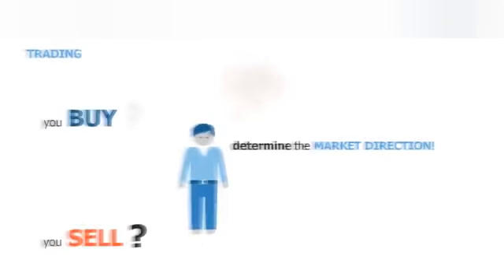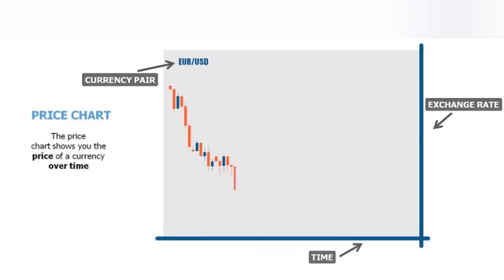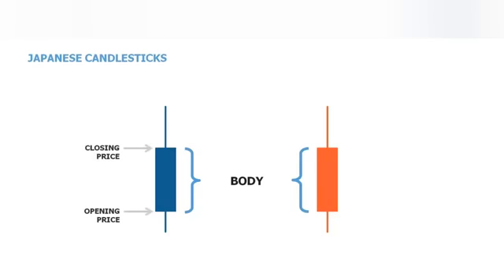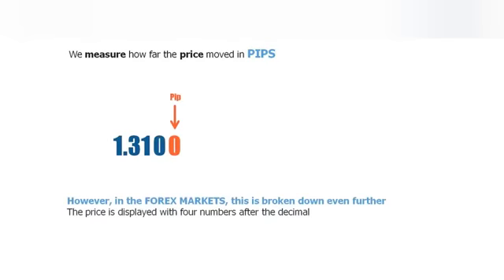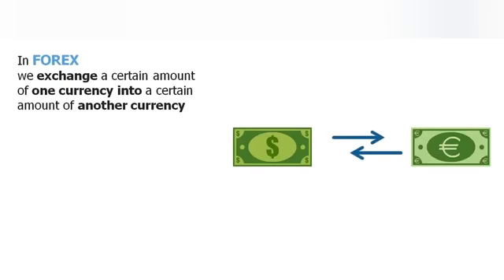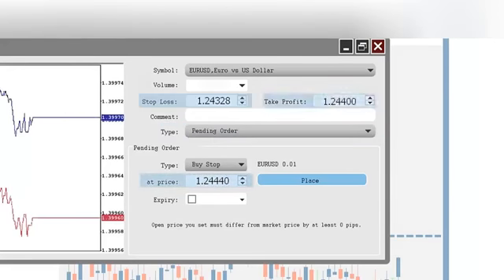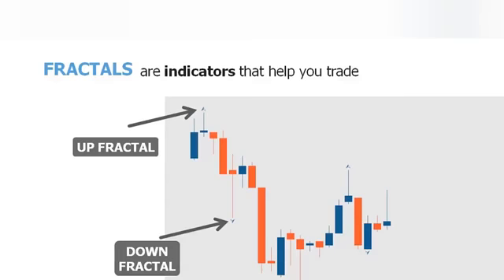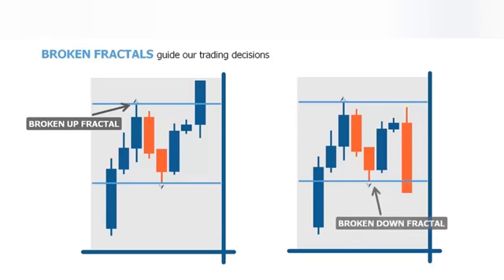Learn Forex Trading for Beginners,Basic Lesson1 step by step guide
Start Trading for as low as $1

 Join Now Daily Analysis And Signals

Binary options are financial options and are available in one of two payment options: a fixed amount or nothing. That is why they are called binary options - because no other agreement is possible. The basis of the binary option is a simple “yes” or “no” offer: will the fixed assets exceed a certain price for some time?

Beginner Traders trade whether they answer 'yes' or 'no' and it is one of the simplest financial assets to trade. This simplicity has caught the attention of Beginner traders and new entrants to the financial markets. While this may sound simple, Beginner traders need to understand how binary options work, the market for binary trading, the timing, the pros and cons of these products, and the companies that are legally licensed to offer binary

Binary options traded outside the United States are regulated differently from binary options listed on the U.S. Stock Exchange. When it comes to speculation or hedging, binary options are a different choice - but only if the trader fully understands the two possible consequences of these exotic options.

Now that you know a few basic principles, Create a free Binary Options Account,.

As an example, consider this question: will the price of gold exceed $ 1250 at 1:30 p.m. Today?

If you think this will be the case, buy the binary option. If you think the price of gold is less than $ 1250 at 1:30 p.m., sell this binary item. The price of a binary option is always between $ 0 and $ 100 and, as in other financial markets, is the buy and sell price.

The binary options above can be traded at 13:00 for $ 42.50 (offer) and $ 44.50 (offer). If you purchase the binary directly, you will pay $ 44.50. If you decide to sell at the same time, it will sell for $ 42.50.

Let’s say you decide to buy for $ 44.50. If the price of gold exceeds $ 1250 at 1:30 p.m., your selection will end at $ 100. You can earn from $ 100 to $ 44.50 = $ 55.50 (no commissions). This is called having money. At 1:30 p.m., if the price of gold falls below $ 1,250, the option ends at $ 0. So you lose $ 44.50. Call it money.

You can close your position at any time before expiration and earn a profit or reduce a loss, you can start trading for as low as $1 as a Beginner Trader

Advantages and disadvantages of  trading binary options

*~trade weekends 24/7 ~no news effects
~trade ever paying *v75 crash, boom indices*
~deposit BTC, eth crypto accepted, or skrill
Signup and open a  SYNTHETIC INDICES account
-no need for verification documents

4. Create a real account and trade today

Supportive links for learning

Choose your volatility level and trade CFDs, digital options, or multipliers on synthetic indices today👇🏽

💰 *NO NEED FOR FULL DOCUMENT VERIFICATION

Unlike the real stock or Forex market, where the difference between price and slip can occur, the risk of a binary option is limited. You cannot lose more than the trading price.

Even in a very quiet market, you can get moderately good returns. It’s hard to make a profit if a stock index or forex pair barely moves, but if there is a binary option, the return is known. If you buy a binary option for $ 20, it will be valued at $ 100 or $ 0, which is a loss of $ 80 or $ 20 after investing $ 20. This is a 4: 1 risk-return ratio that is unlikely to be achieved in the main binary options market.

The other side is that your victory is always decisive. No matter how many stocks or currencies move in your favor, the maximum price that can be reached for a binary option is $20,000. Purchasing many options is one way to generate more revenue than expected from price changes.

Binary options cost no more than $1 for each Trade, making them more accessible to traders, even if the amount of trading assets is limited, which is not limited to traditional stock trading. Trading can start with a min of $1.

Daily Analysis And Signals

SIGNALS AND MORE TRADING TIPS AND STRATEGIES.}